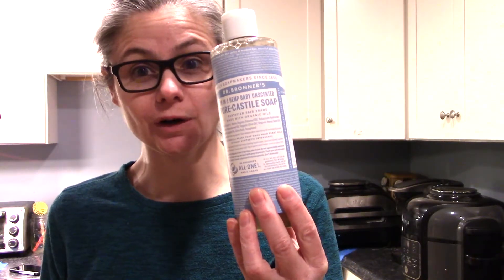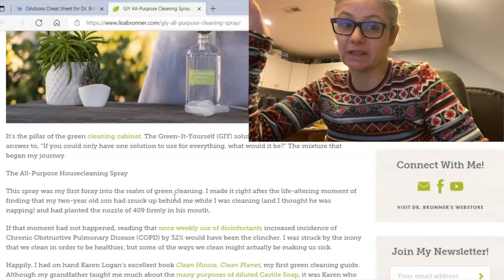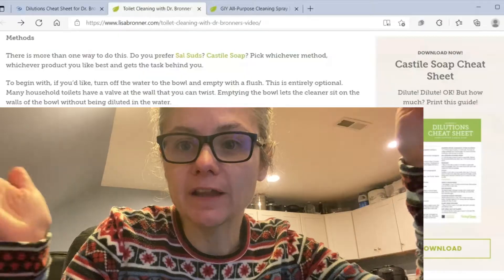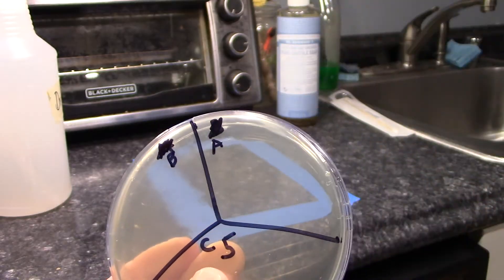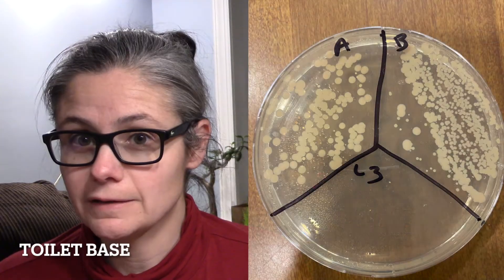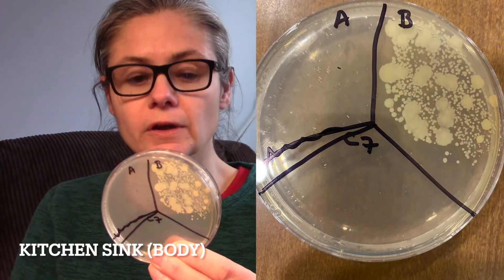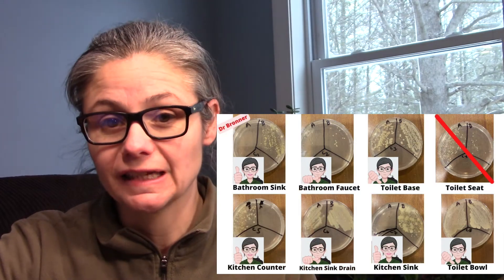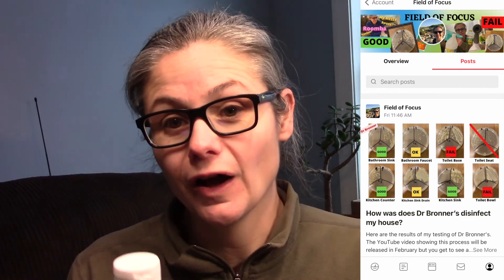Testing Dr Bronner's Castille Soap: How Well Does it Disinfect My House????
I had a great time testing out Dr Bronner's Castille Soap!  While I did not see any claims to kill any percentage of bacteria by Dr Bronner's brand, I tested Dr Bronner's ability to disinfect because it was a viewer request!  I test how well Dr Bronner disinfects by using sterile swabs and Petri dishes.

Time Stamps:
00:40 How I Test
01:22 Research Dr Bronner
03:24 Make Solution
03:39 Sampling & Cleaning
07:28 Results
12:50 Results all Together
13:59 Cons

***SUPPORT ME!***
Leave a YouTube Super Thanks!
~~~SHOUTOUT TIME!!~~~
~Thank you for buying me some coffee~
Witfilda!
TJ!
Vyviane!
Kayla!
Mary!
C Leonard!
Ryan!
Kimberly!
Stephanie!
Jamie!
Pamela!
Katie!
Micah!
Dawn!
Cate!
Kimball!

CDGMR1!
Heilyoutube!
Bereever!
Micah!
Eminor!
Terri!
Kenneth!
Pchillin68!
Folkmother!
Prayingwifeandmama4251!
Dizzzylizzy3231!

Knitsy Chick!
Micah!
Michelle!
Julie!

Mail:
Linda Strickland
10 State Rd #246